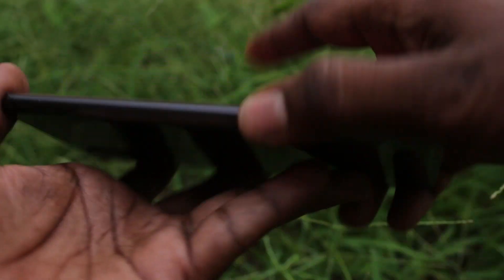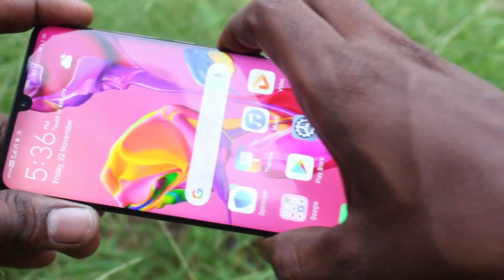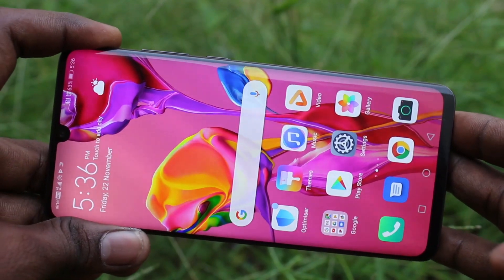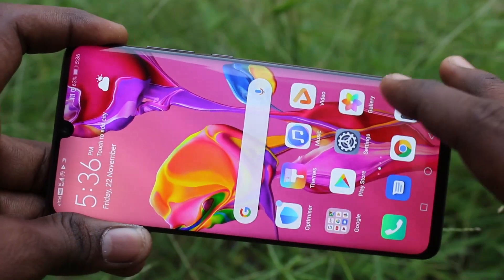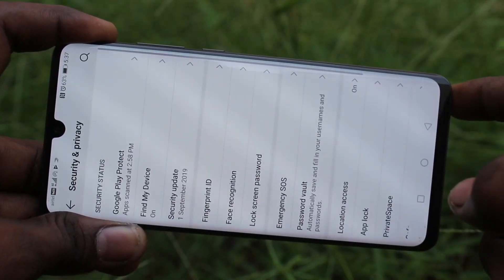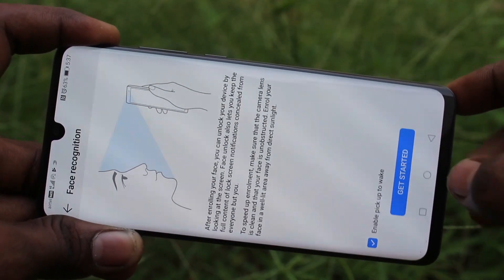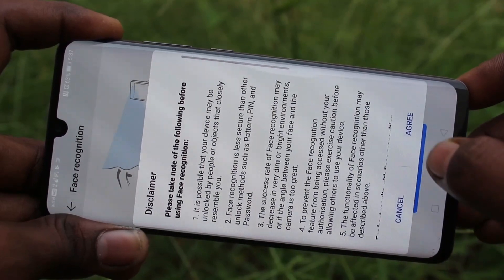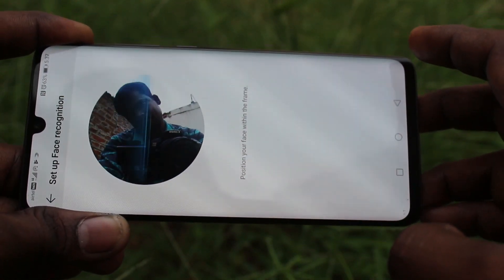How to set face unlock in Huawei P30 Pro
Huawei P30 Pro face unlock settings: Learn here how to set face unlock in Huawei P30 Pro smartphone